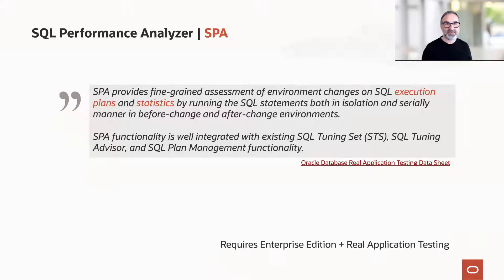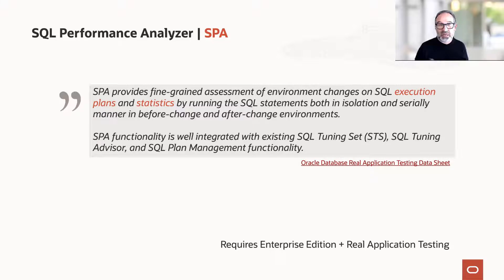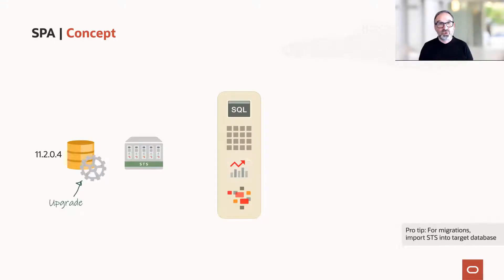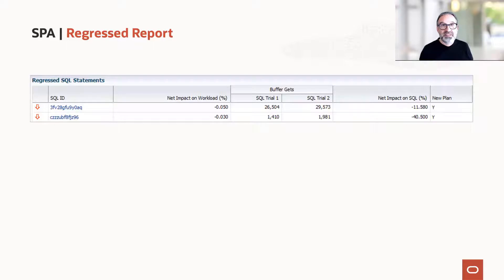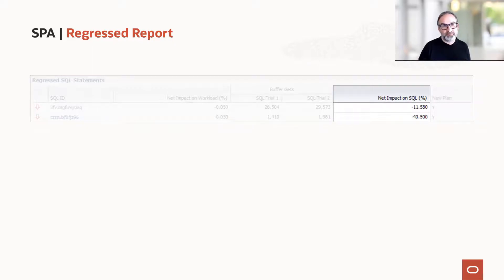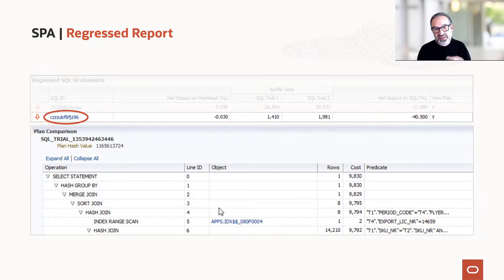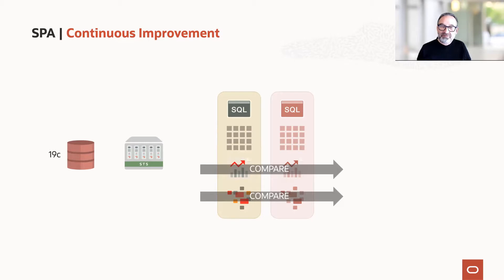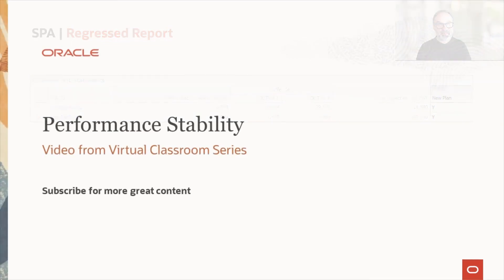Use SQL Performance Analyzer to diagnose performance problems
The SQL Performance Analyzer or SPA is a feature in Oracle Database that allows you to test an SQL under different circumstances, like optimizer statistics and database parameters. You can test execute a SQL multiple times to find the best possible setting.